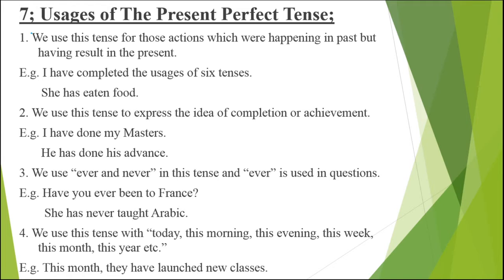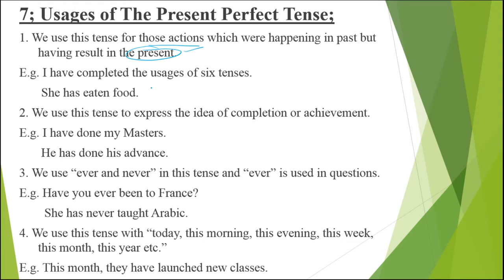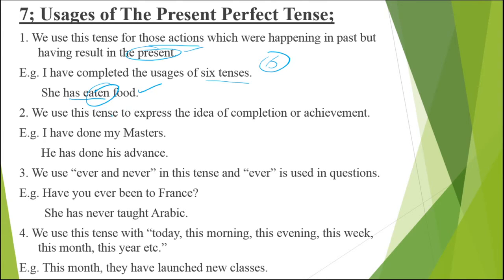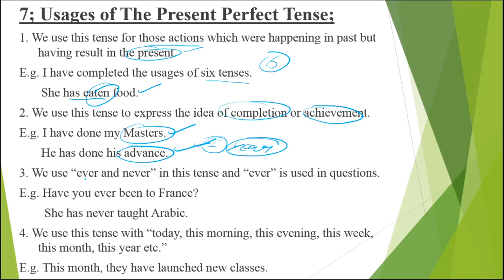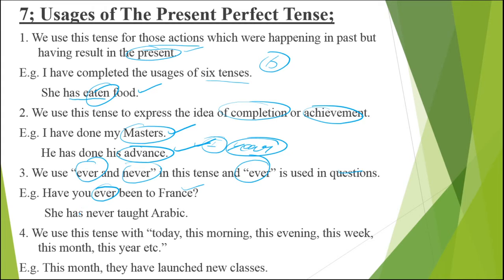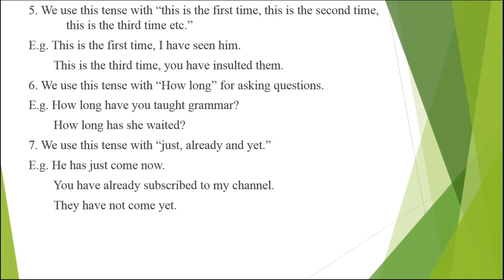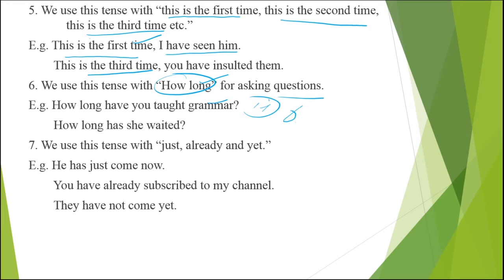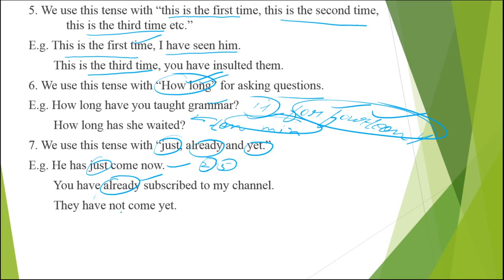All Usages of the Present Perfect Tense | Complete Guide with Examples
Confused about when to use the present perfect tense? In this video, we’ll cover all the key usages of the present perfect tense, from actions that started in the past to those that are relevant to the present moment. With clear explanations and practical examples, you'll learn how to use the present perfect tense in every situation. Whether you're a beginner or advanced learner, this video will help you master the present perfect tense once and for all!